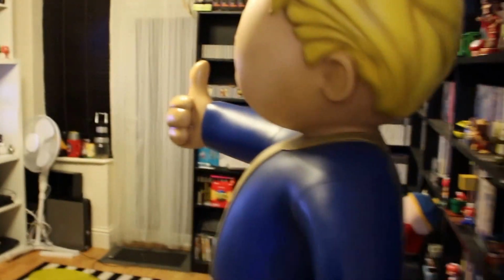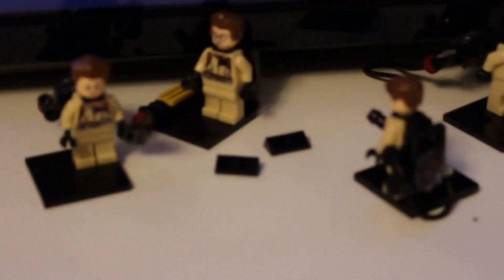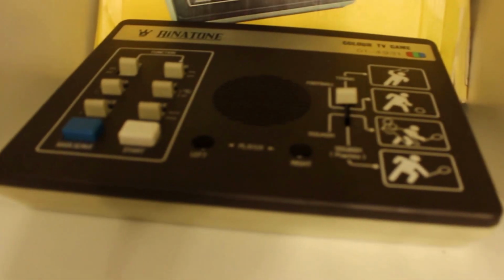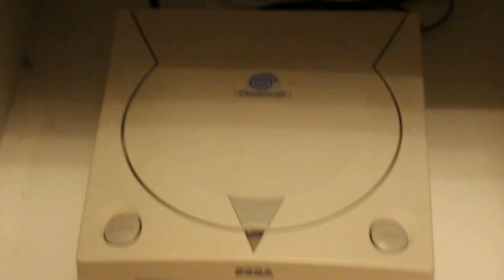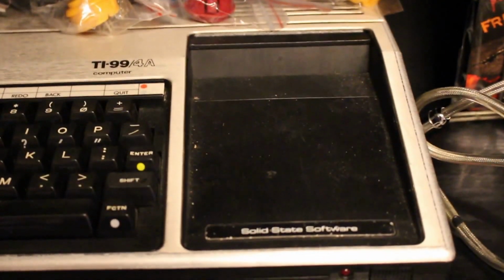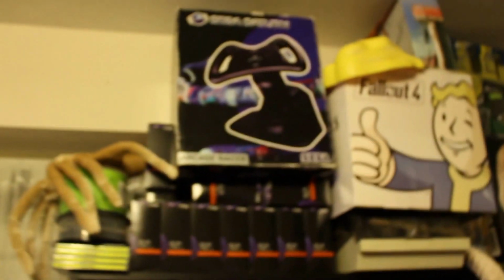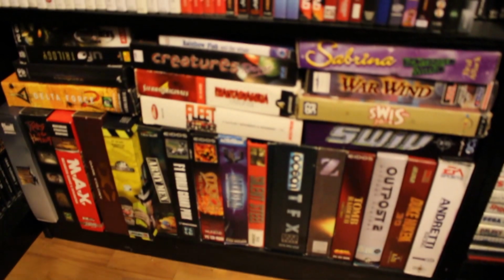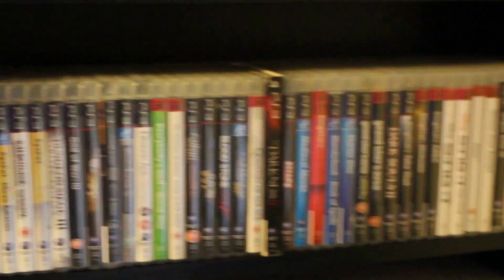Games Room Tour 2016 and a three quarters